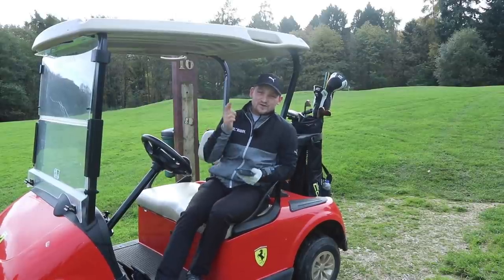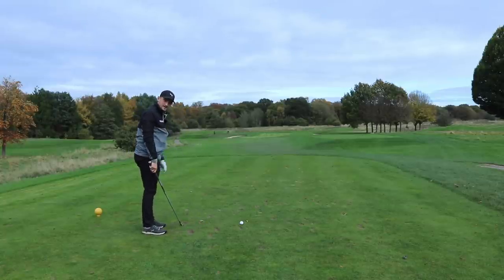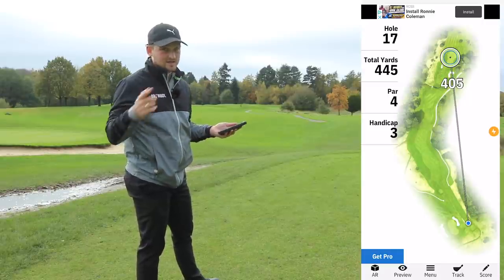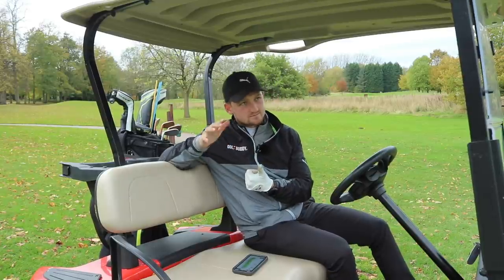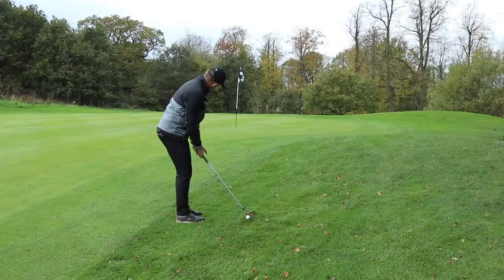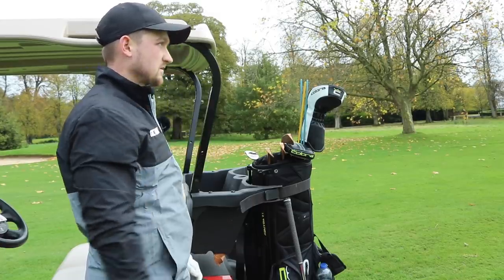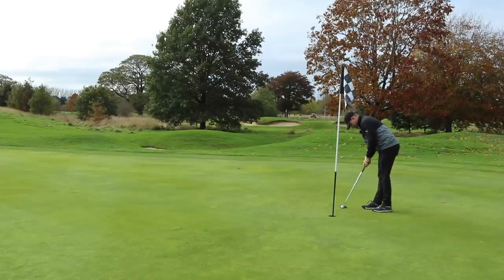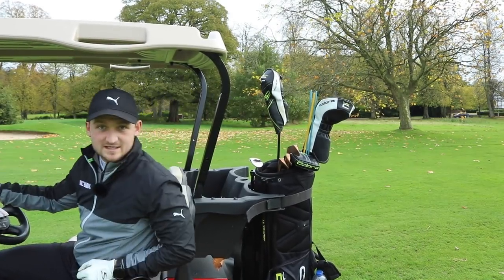IS THE NO 1 RATED GOLF APP A SCAM...?!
This is the number one rated golf app on the app store and so many golfers use it but is this a scam, are the numbers actually accurate and is this just totally misleading? It is really important to get a GPS app that is accurate as it can affect our golfing game and mess our golf game up!

Free GPS Golf apps or paid GPS golf apps need to be accurate! If they aren't accurate then it can simply cause problems!! Please tune in and let me know your thoughts on this number one rated app and do you think this is worth downloading or do you already have this app? How do you find this GPS golf app? Are there any other GPS  golf apps that you recommend which are on the app or android app store?